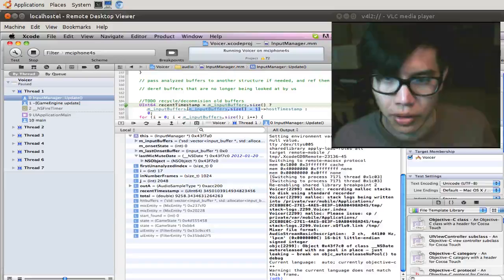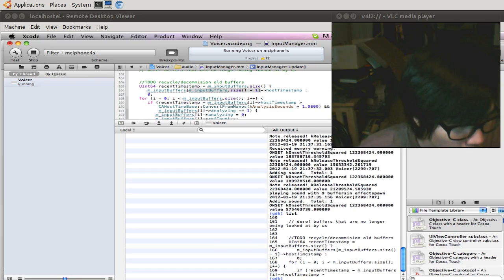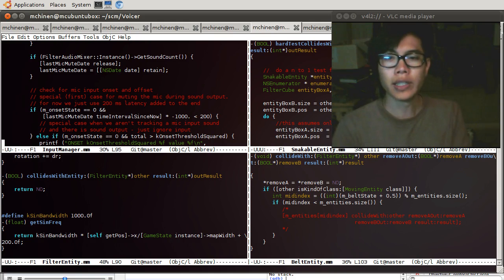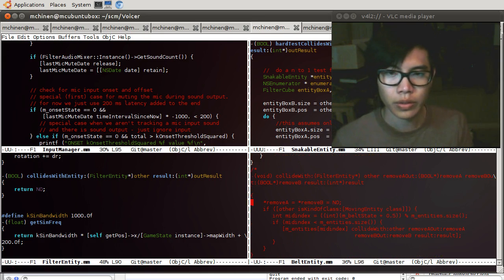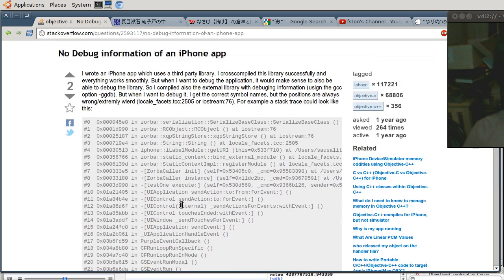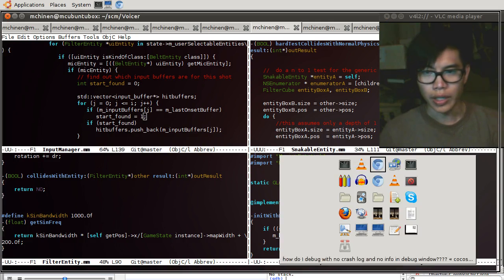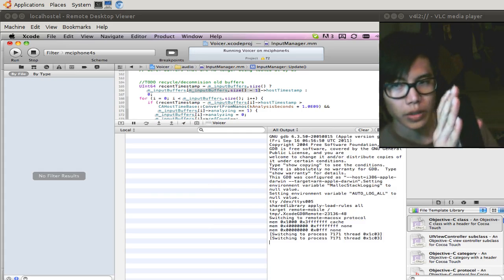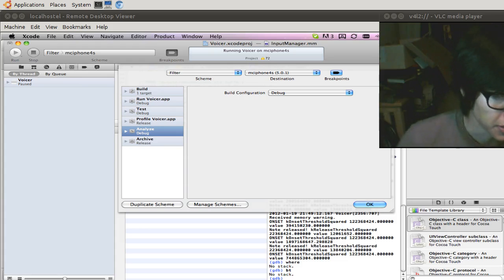012_03 iOS iPhone Audio Programming devvlog